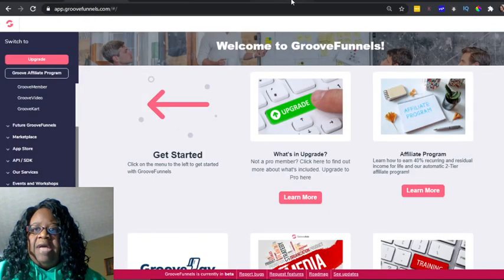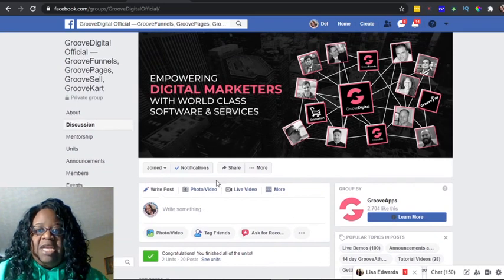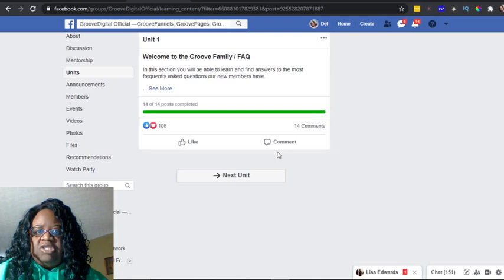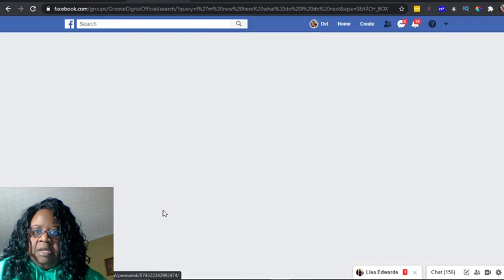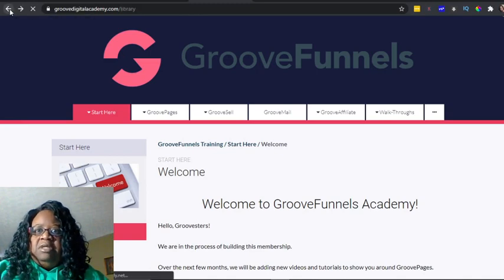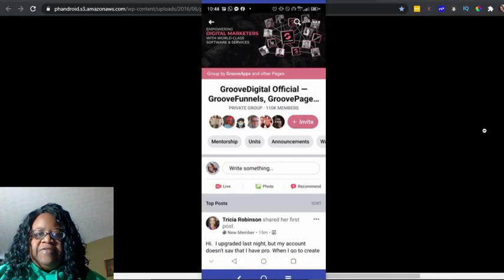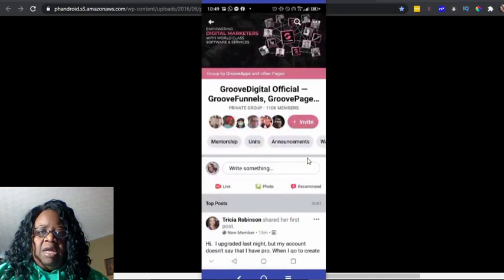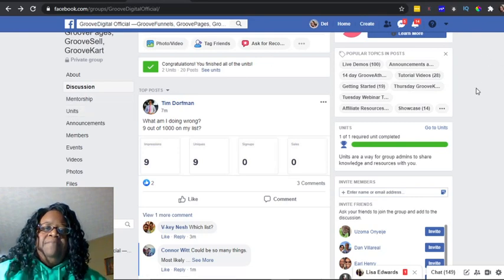How To Use GrooveFunnels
START HERE with your free lifetime access to GrooveFunnels -- the number one page and funnel builder platform on the market. It also includes GrooveAffiliate, GrooveMail, GrooveMember, GroovePages, GrooveVideo, and GrooveSell. FREE!)
(Join the Real Freedom Network Facebook group)

In this video, I show you exactly what to do and where to go to find information on how to begin the process of learning how to use GrooveFunnels.

I changed my entire world by investing in learning a new skill. Let me show you how you can do the same. It's never too late to learn something new.

All testimonials and income claims presented are not intended to serve as a guarantee of income. Instead, they're designed to give you an idea of what's possible. Success in any business requires leadership, hard work, and dedication.